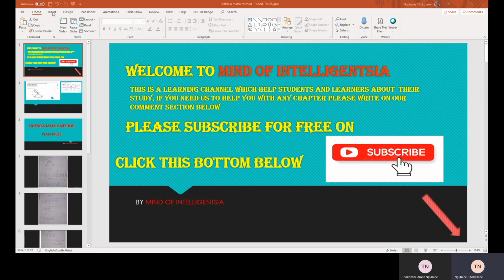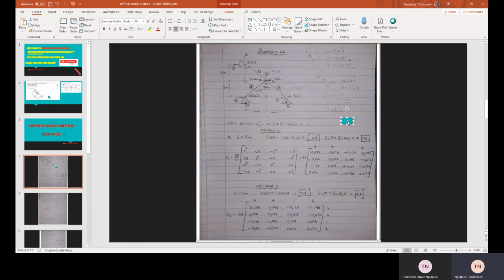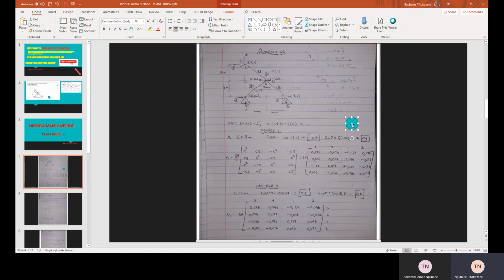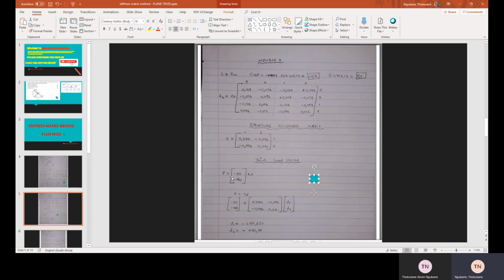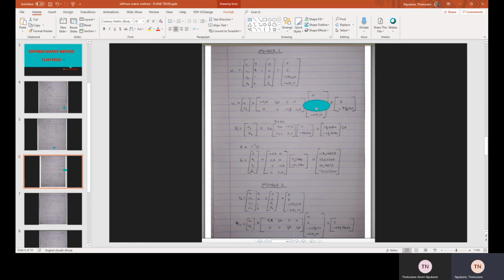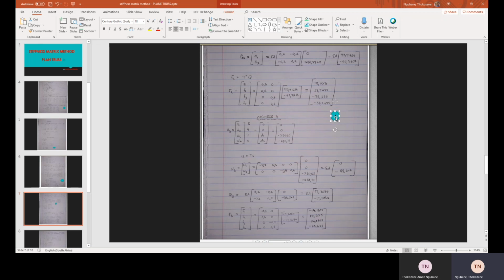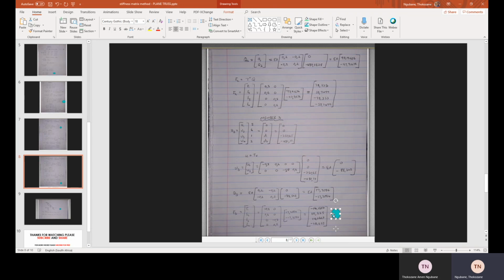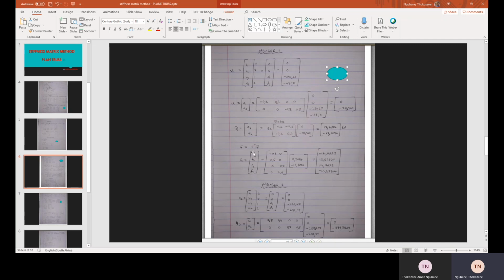STIFFNESS MATRIX METHOD FOR PLAN TRUSS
STIFFNESS MATRIX METHOD WORKED EXAMPLE  FOR PLAN TRUSS